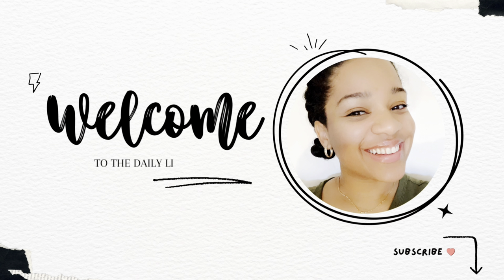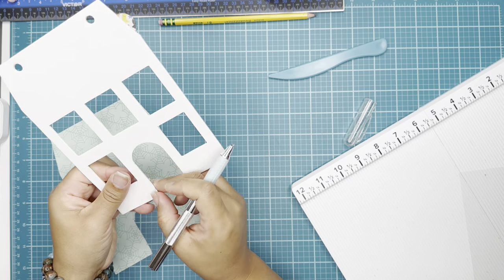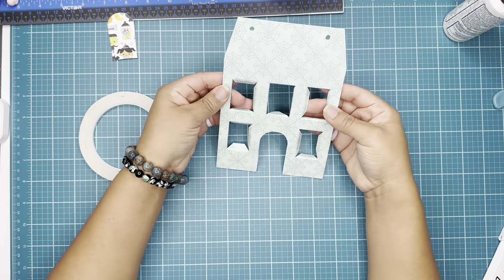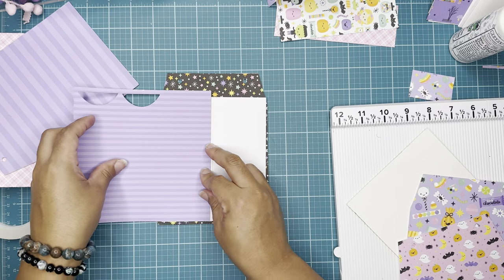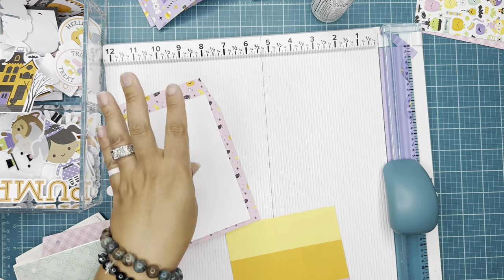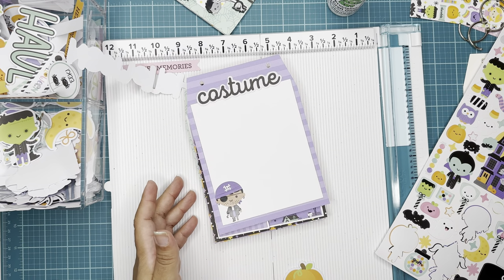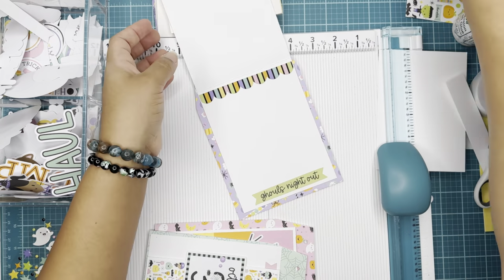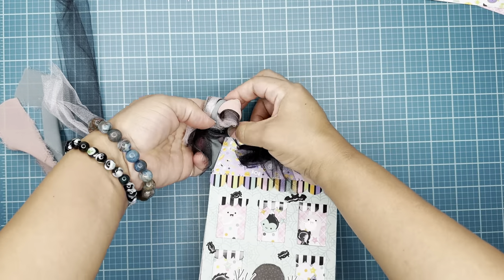PROCESS VIDEO|CHIPBOARD ALBUM| SWEET AND SPOOKY COLLECTION| DOODLEBUG DESIGNS| OCTOBER 2023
Hello spooky friends!

It’s Conny here finally sharing the process video on how I put together the pages inside the album.Eek! This is a 7” X 5 “ album using the sweet and spooky collection by @doodlebugdesign

It has a lot of  interactive pages - filled with pockets and pages for a ton of photos and space for journaling.

Blog post- Doodlebug Designs -

Scrapbook.com - find collection here

Blog post

Other process videos using Doodlebug Designs